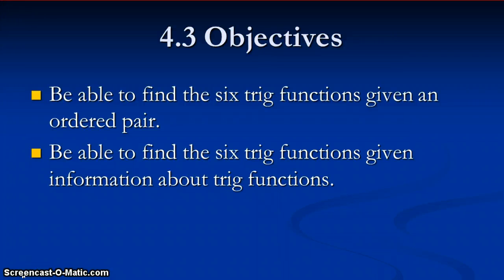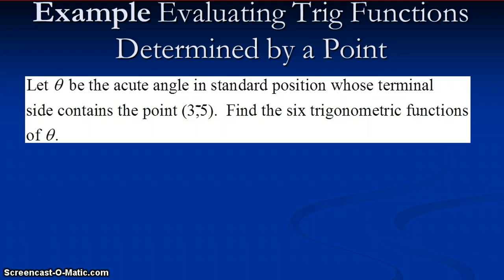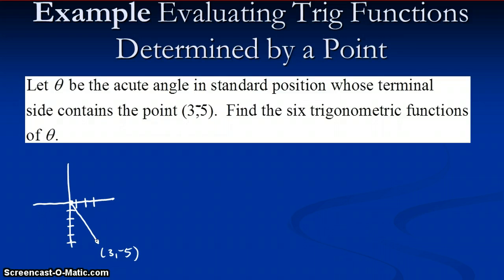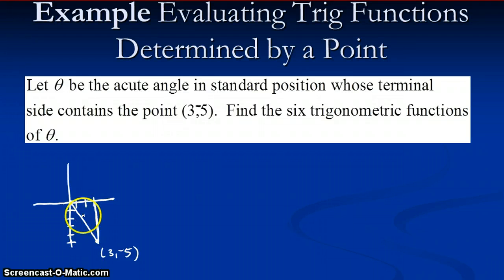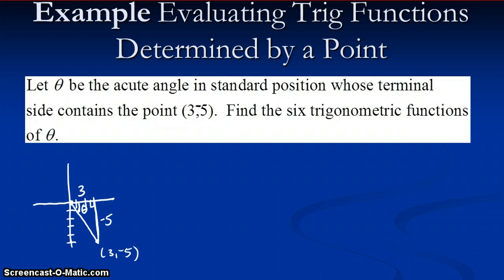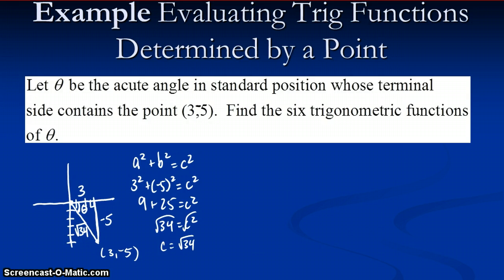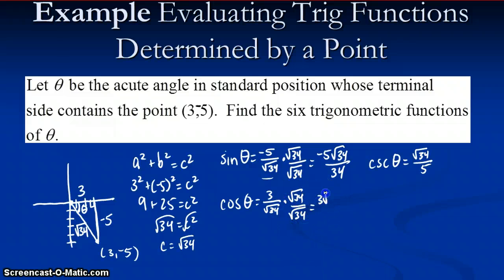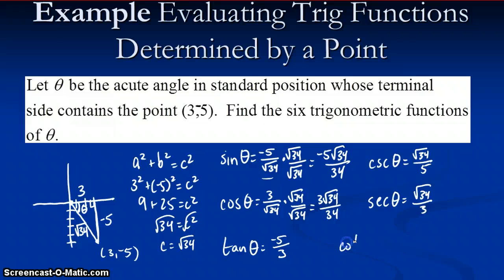Slominski 4.3 Video #1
Finding six trig functions given a point